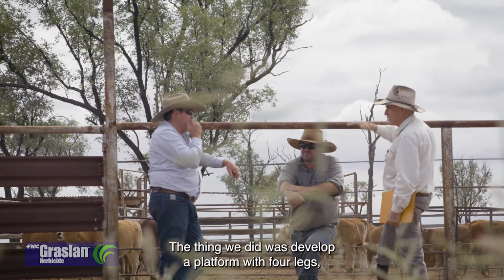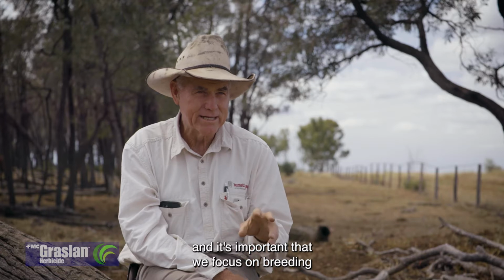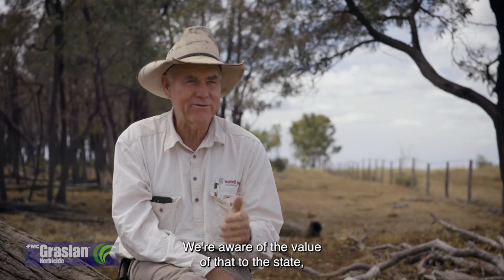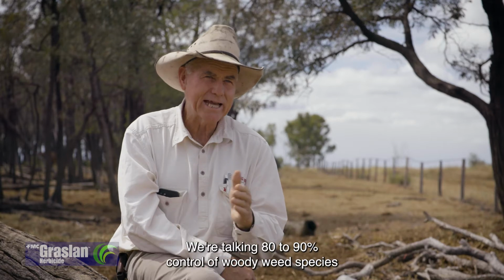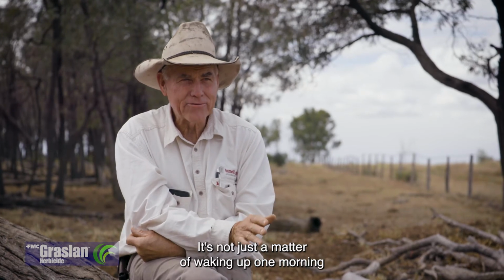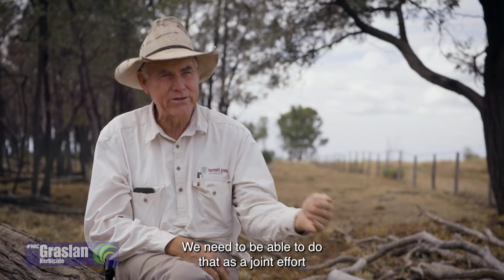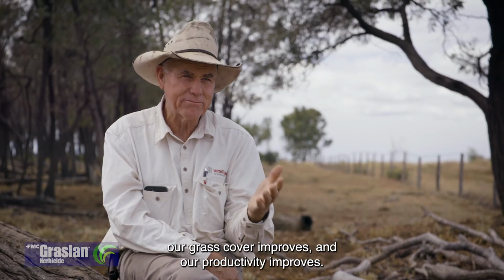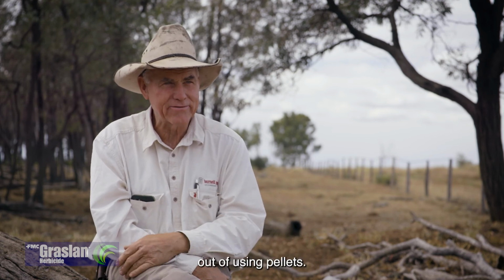John talks about Graslan from FMC